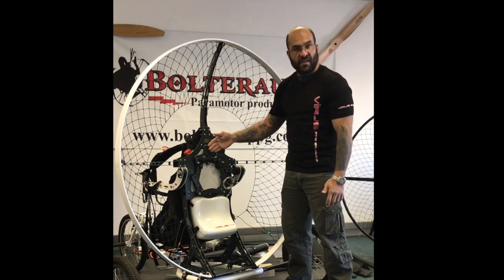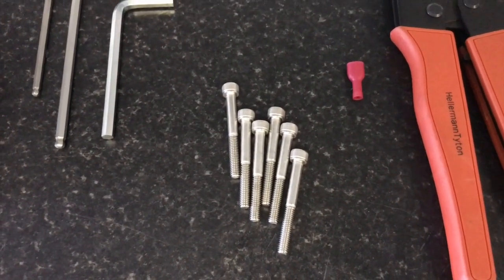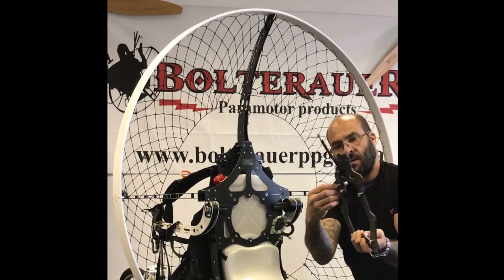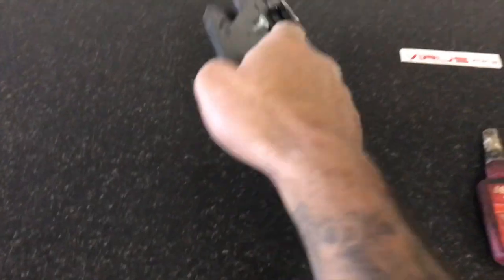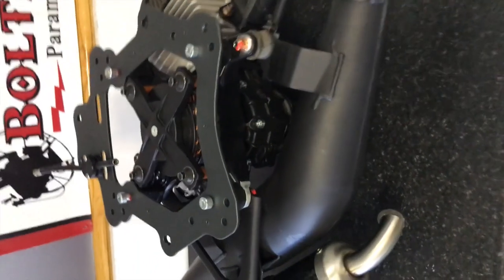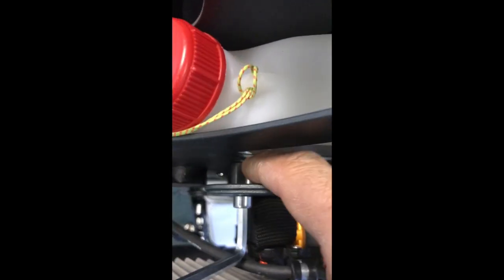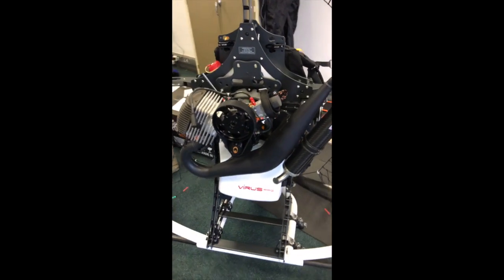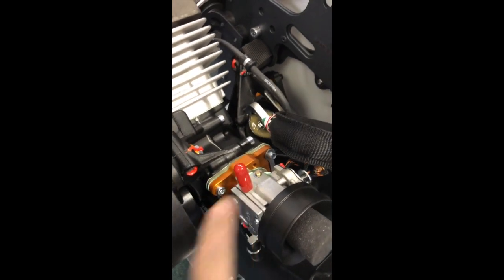Vittorazi Moster 185 PLUS - installation onto Virus XC2.2 Part1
Welcome to the Bolterauer - How to Series videos. This is the first of many to come which will outline many aspects of the DIY, self work/maintain and build topic in the sport of PPG. This is the first video Part1 which goes into the installation of the Vittorazi Moster 185 PLUS motor onto a Virus XC2.2 Chassis. Part2 continues on the same topic and will complete the installation - look out for that next video.